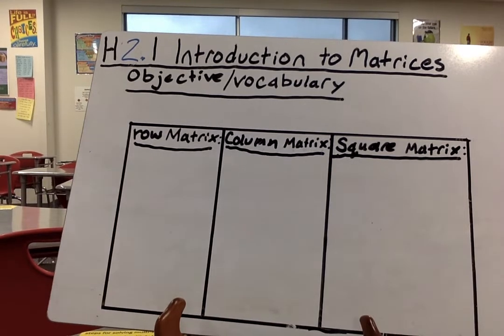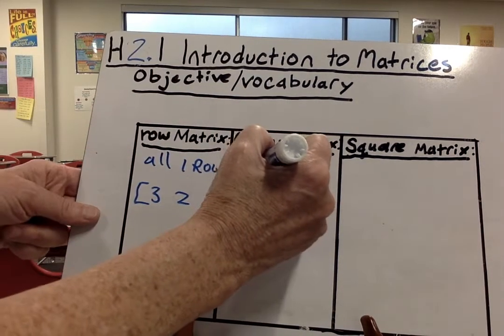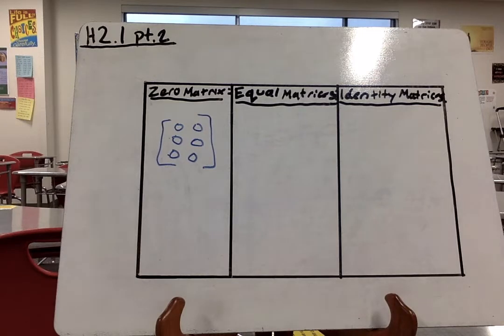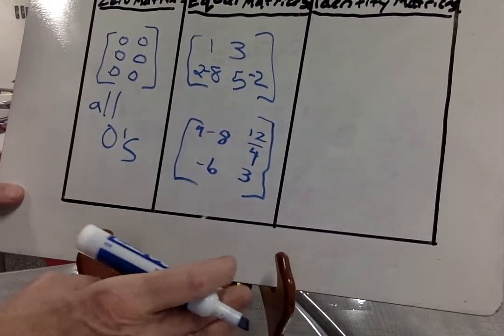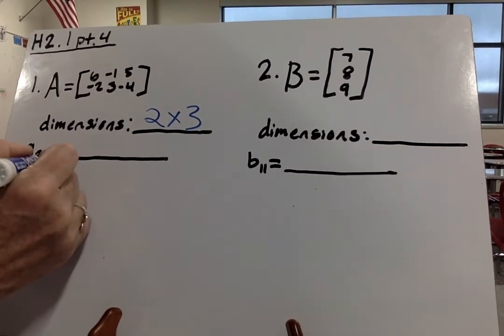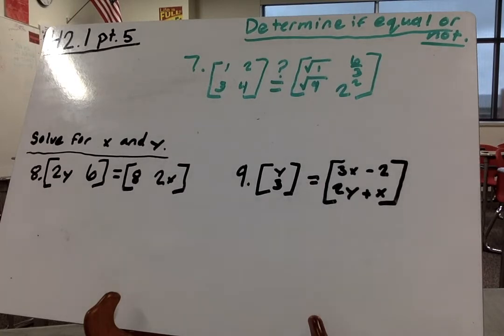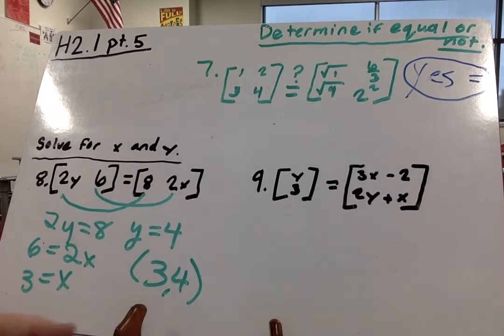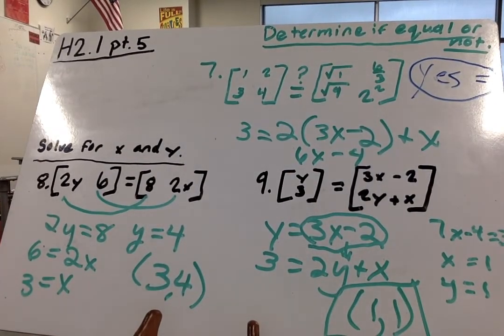SM1 H2.1 Intro to Matrices